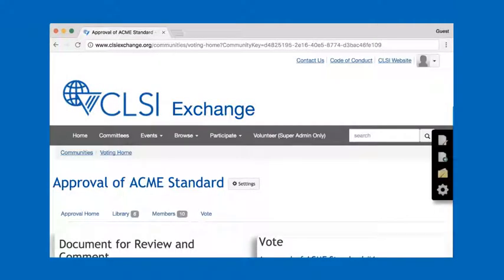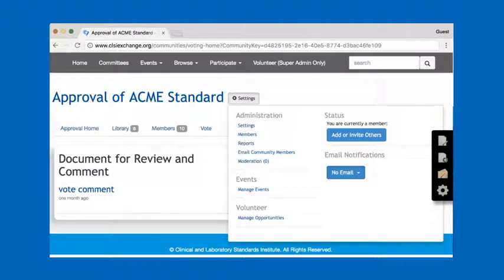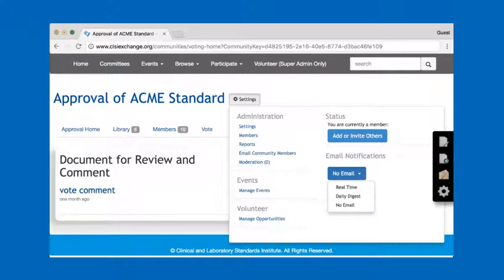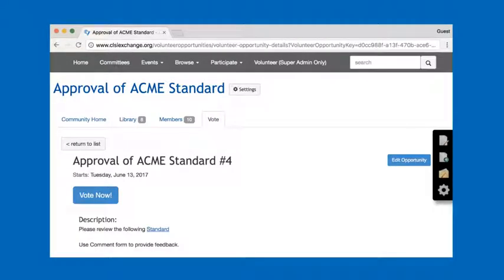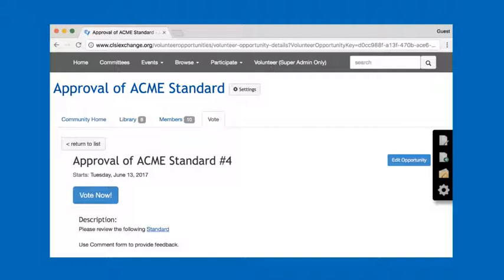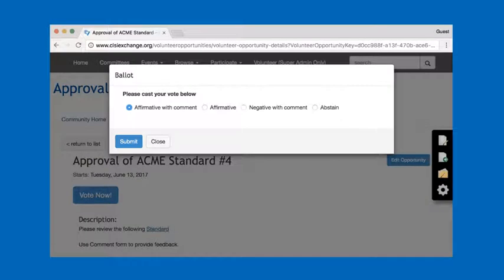CLSI Exchange Quick Reference Guide - Part 2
Learn how to change your e-mail settings and vote on documents.